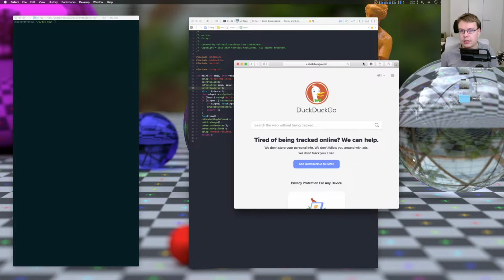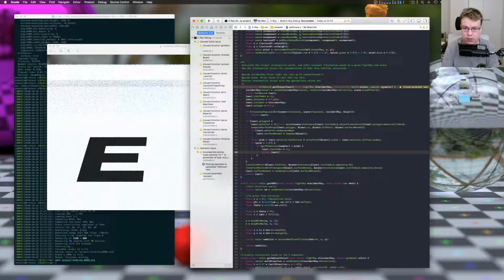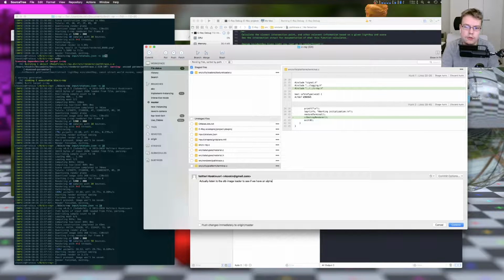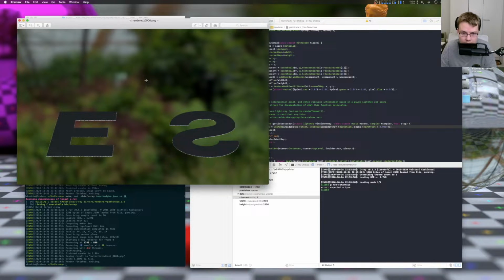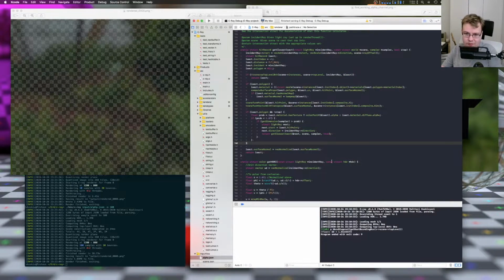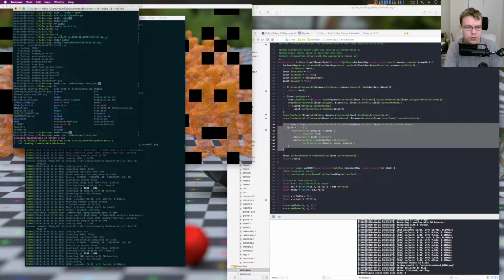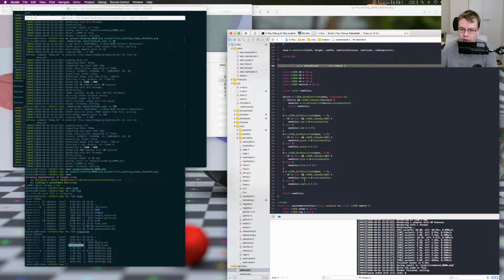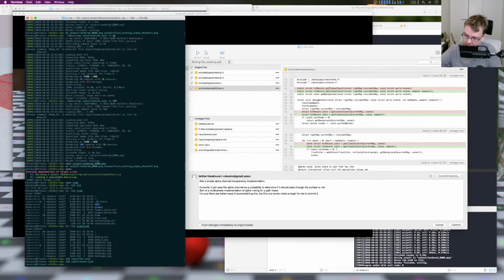[3] Renderer Hacking: Handling alpha transparency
In which we implement simple alpha transparency, so we can control object opacity with textures.

Note: Apologies for the tiny text! I completely forgot to load up my recording presets for font size in my terminal and editor. I'll remember it next time!

And here is a nicer test render of the tree at the end of the video

If you want more content similar to this, go watch Andreas Kling (he's really good!):